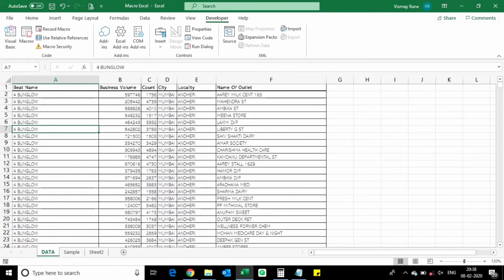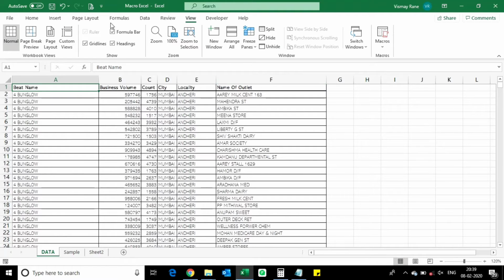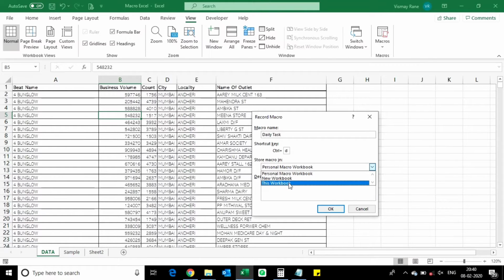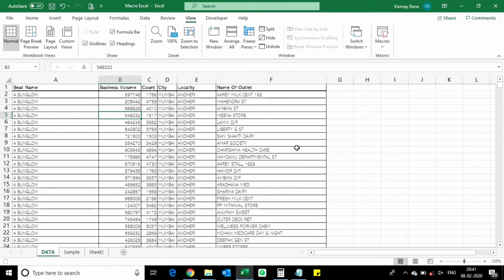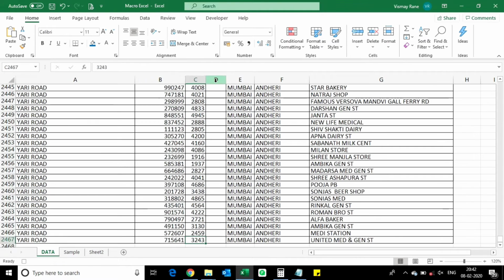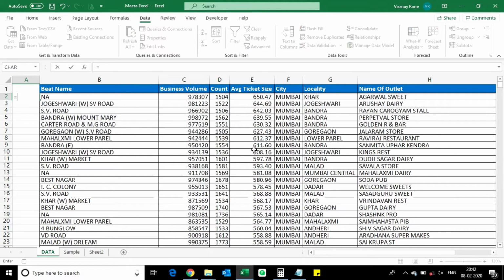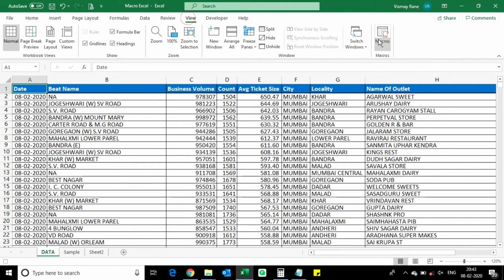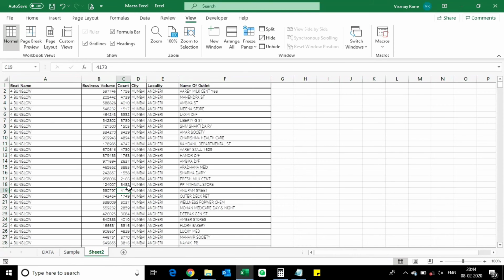How to records Macros in excel | Get Perfect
Hey Friends,

This is the most useful formula in excel. This video will help you how to records marcros in excel. How to use macros in excel. These functions in excel are the most used formulas. Hours of work is completed in minutes. Step by step method in excel. This video will make you understand how to use excel 2016.

FREE!! FREE!! Downloadable Material